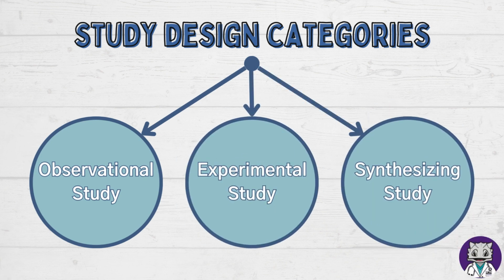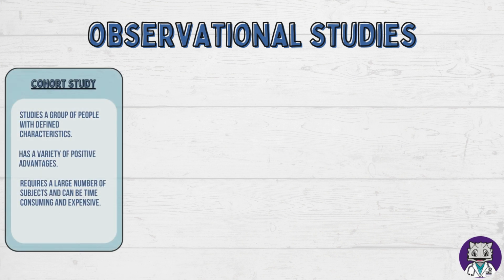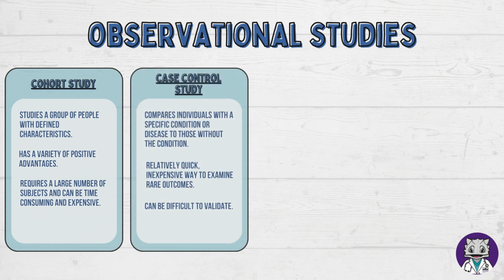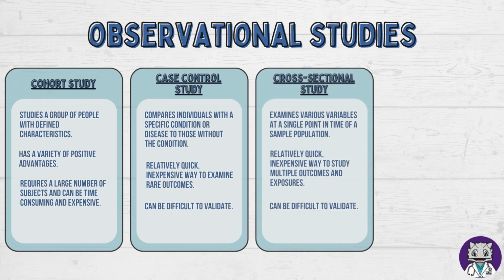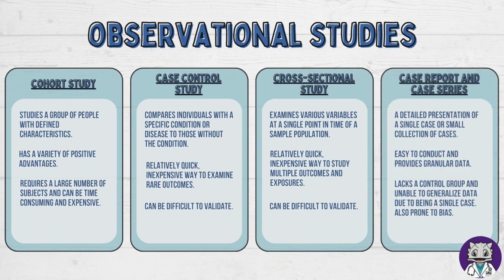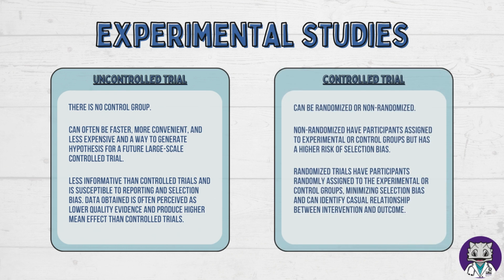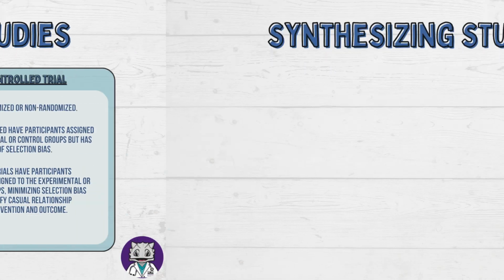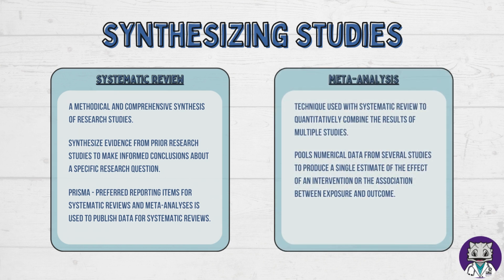Selecting a Study Design - MedBit Research Video, Episode 4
This video provides a general overview of how to select an appropriate research design.